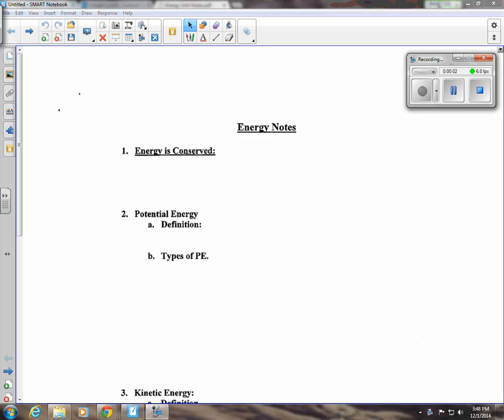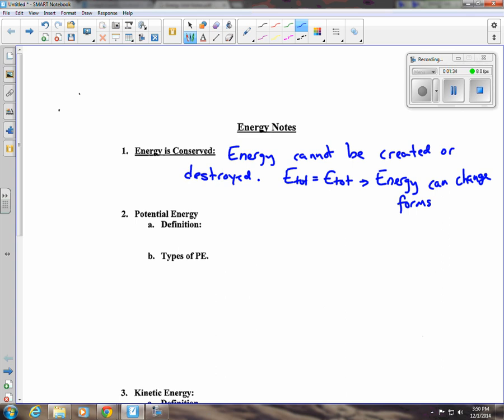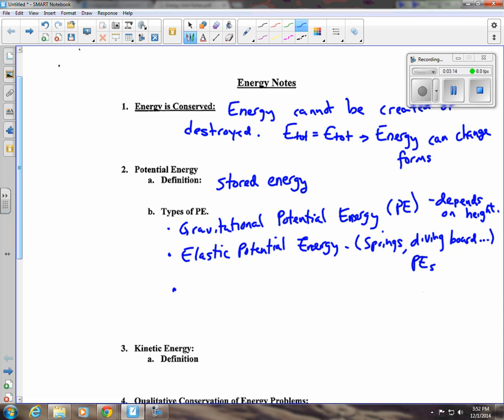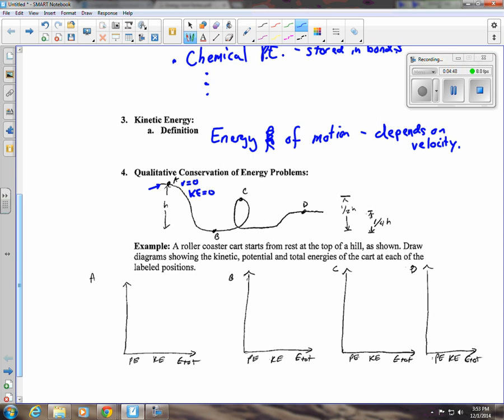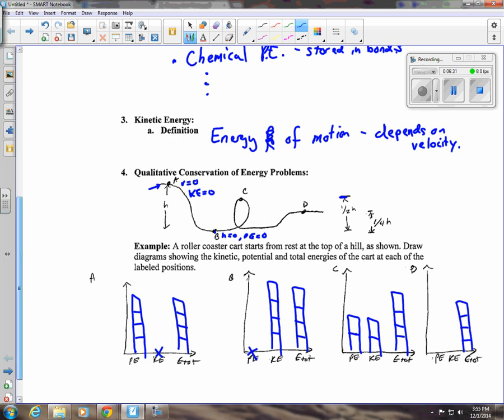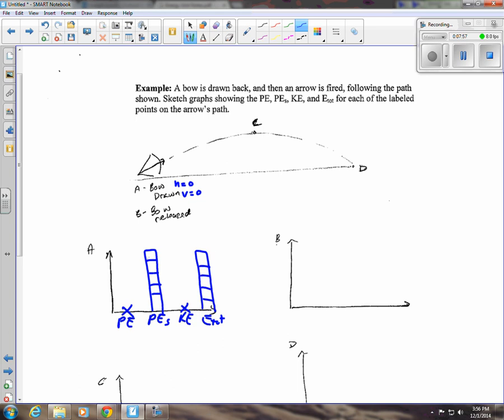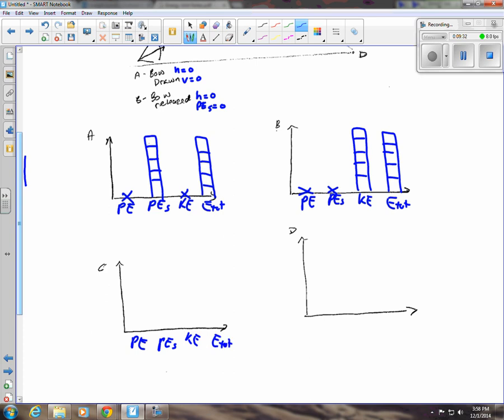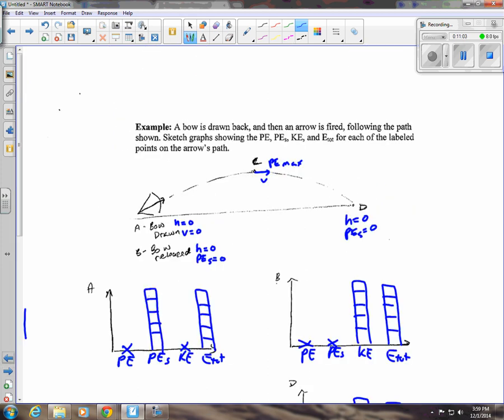Energy Video 1